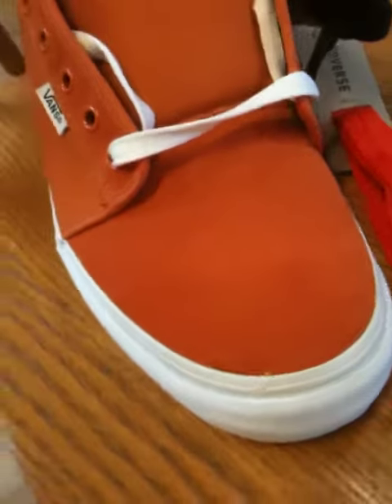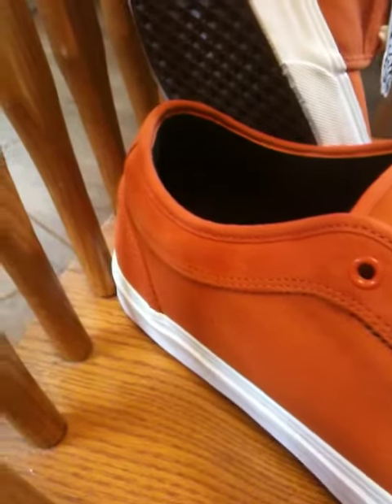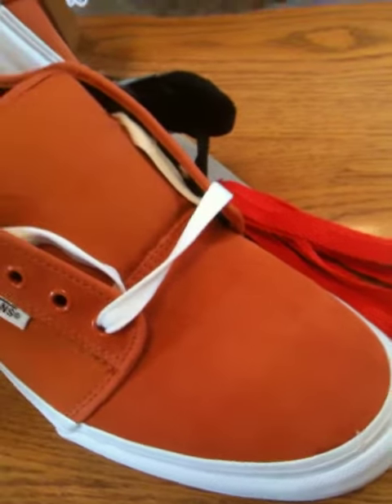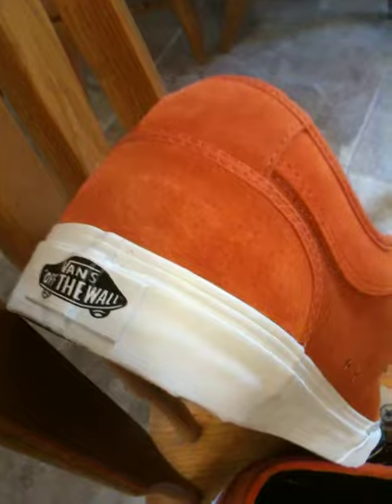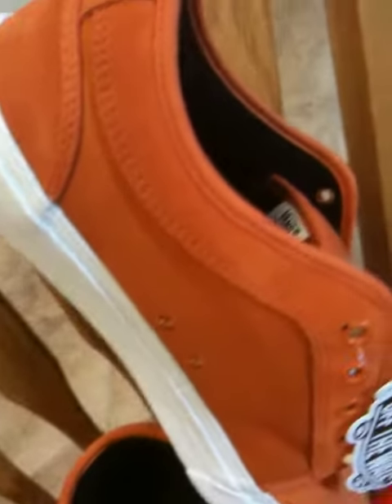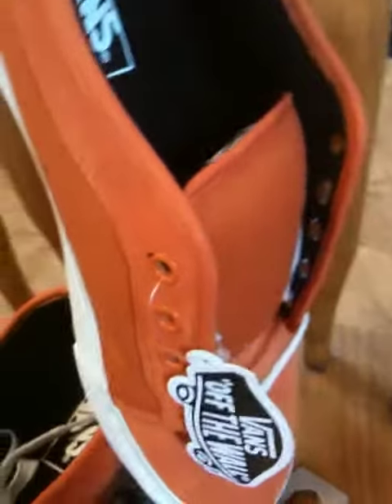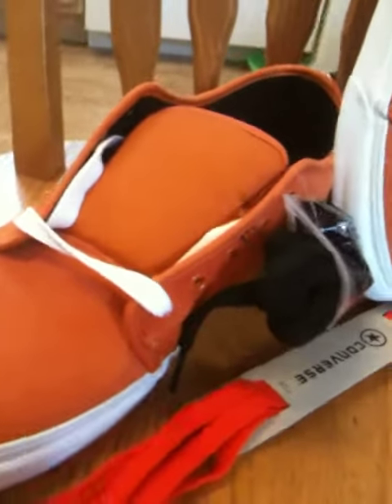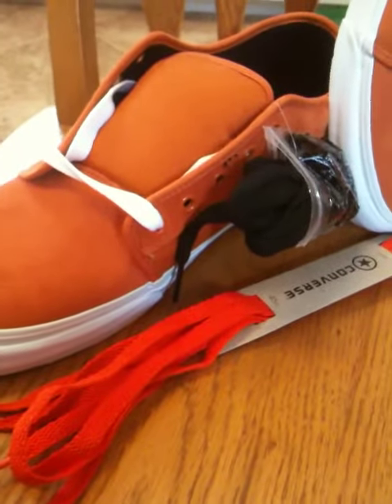VANS Chukka Low - Burnt Orange